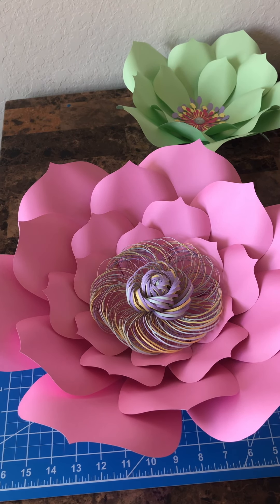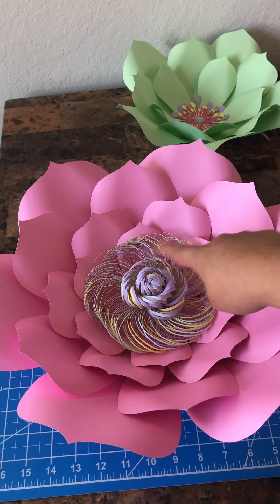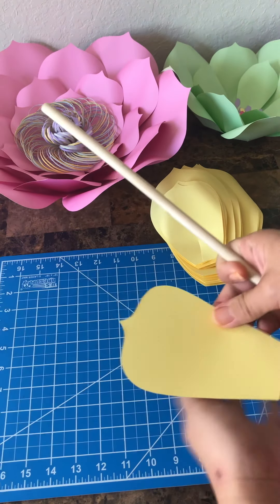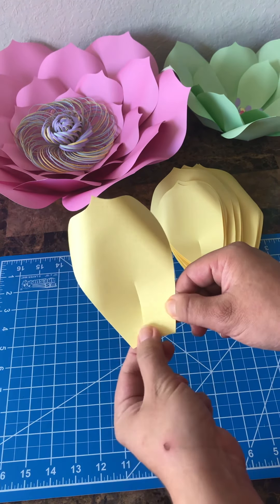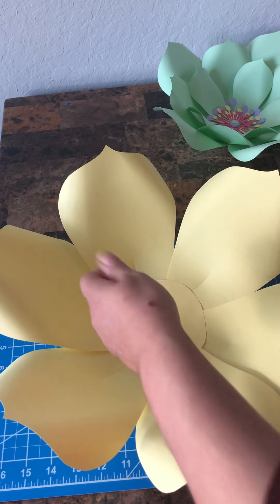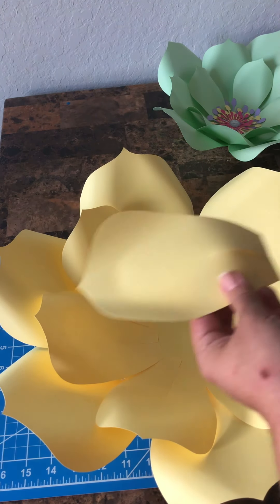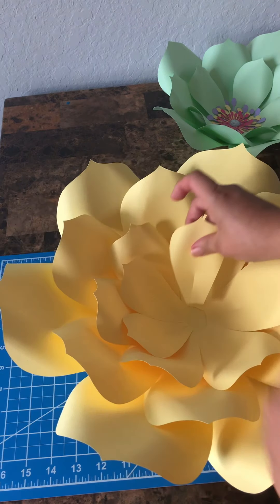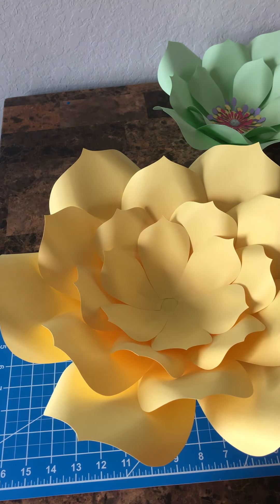Template 6 Part 1 Paper Flower